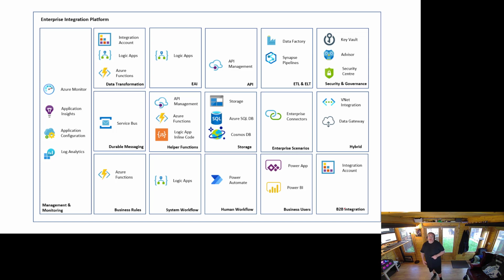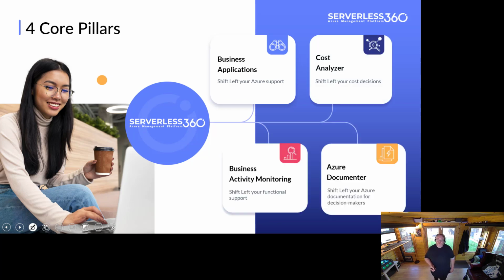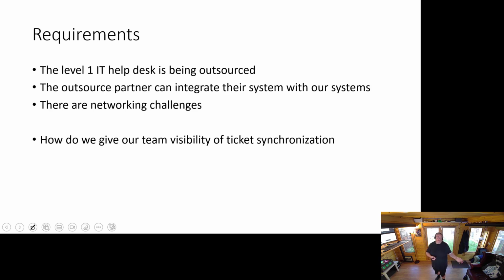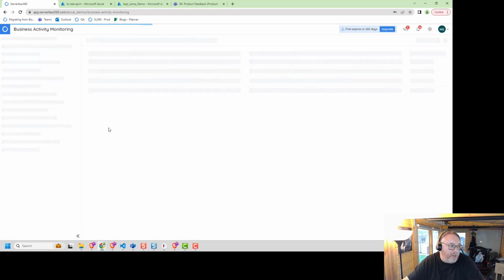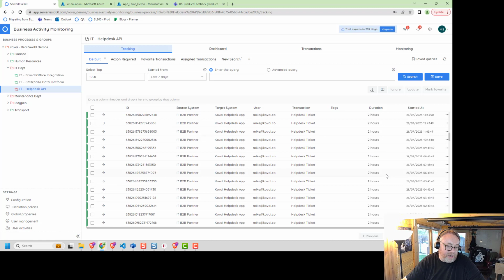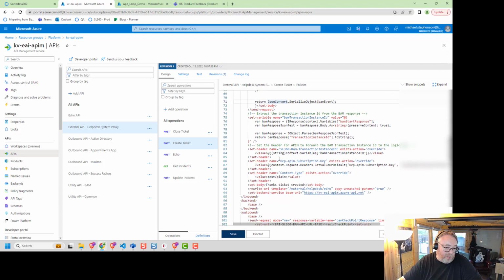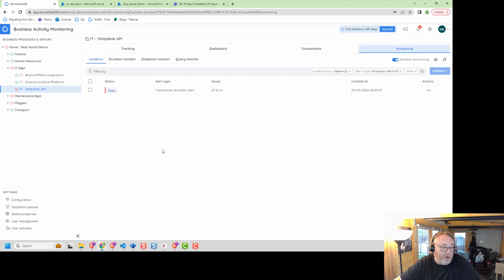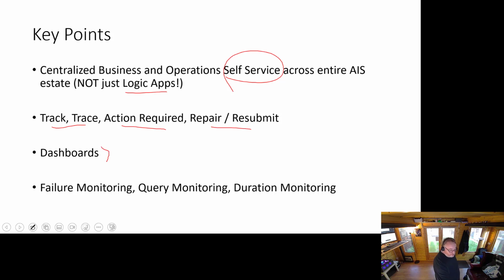How to configure API Management to use Business Activity Monitoring?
Want to troubleshoot your Azure integration solutions faster and easier?

In this video, we'll show you how to configure API Management to use Business Activity Monitoring from Turbo360 (Formerly Serverless360). This will give you and your team of business and IT support users enhanced visibility into how your APIs are being used, and provide you with features like advanced monitoring, message reprocessing, and the ability to trace business transactions across your entire architecture.

Watch this video to learn how to:

→ Configure API Management to use Business Activity Monitoring
→ Get an enhanced view of your API usage
→ Use advanced monitoring features to troubleshoot problems quickly
→ Reprocess messages to ensure reliable delivery
→ Trace business transactions across your entire architecture

Business Activity Monitoring from Turbo360 is to improve your team's efficiency and productivity for organization that uses Azure integration solutions.